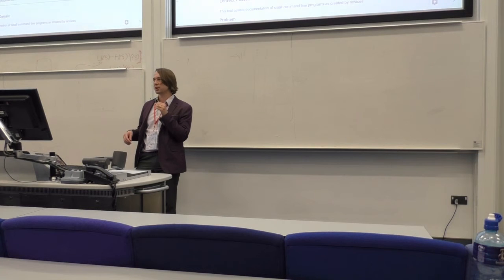Maintainable Tutorials Made Quickly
Hackday Idea by Adam Jackson